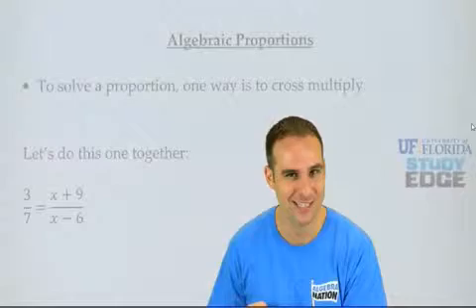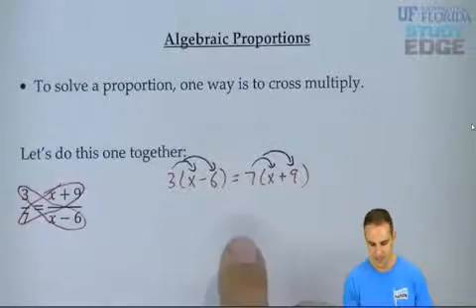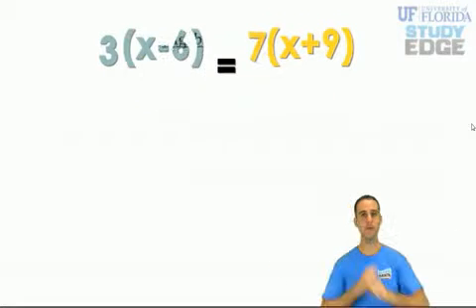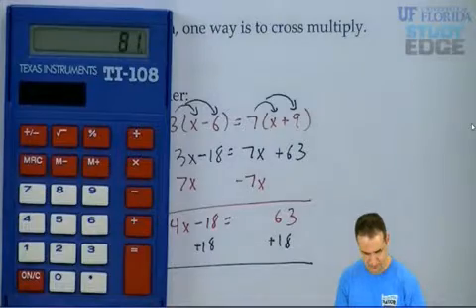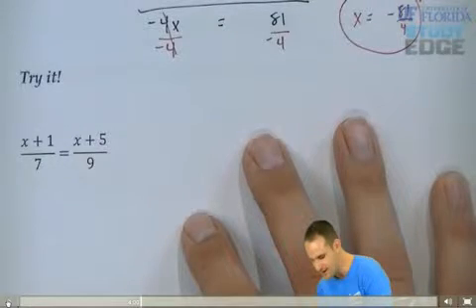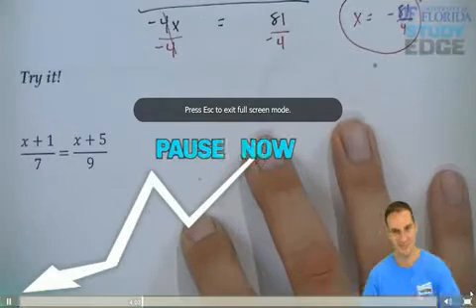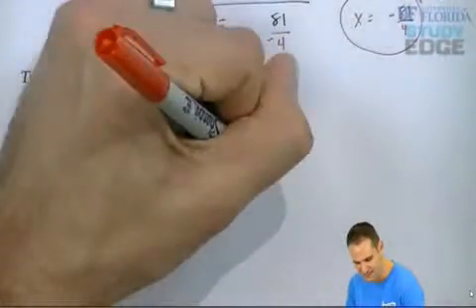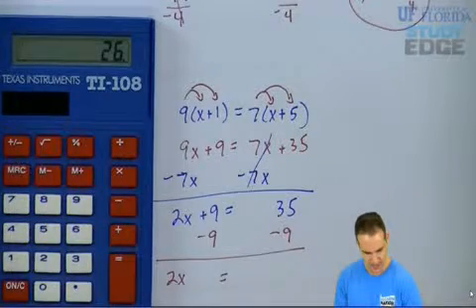AN pg 45 Left side of page